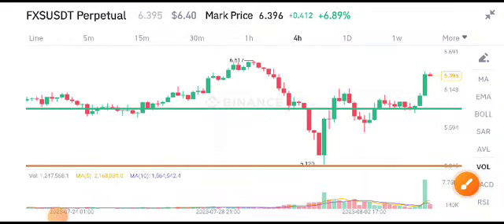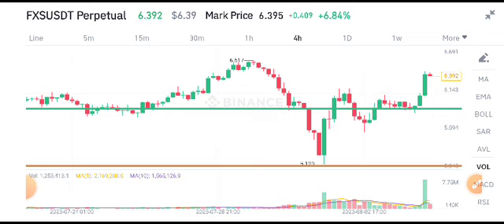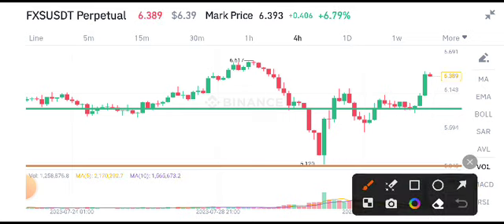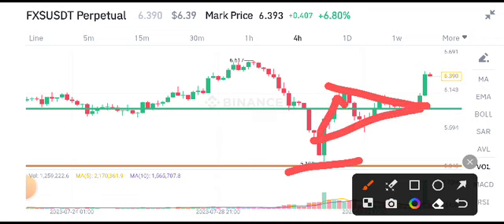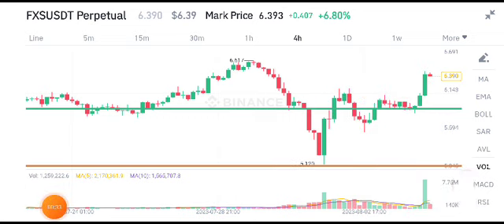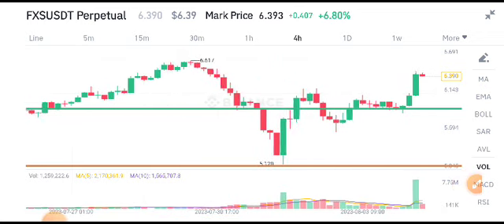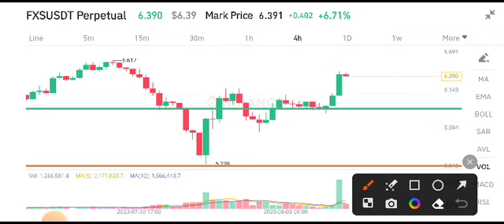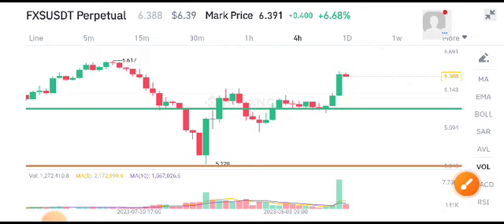FXS News Today! Fraxshare Price Prediction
Queries Solved:
1.  today target
2.  price today
3.  price prediction
4.  token today target